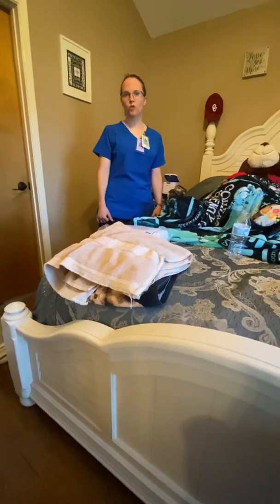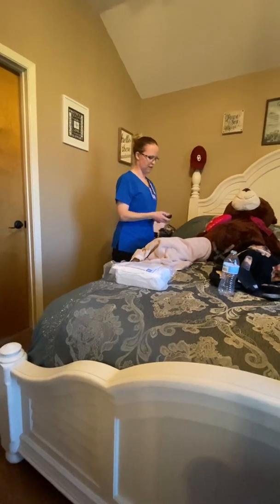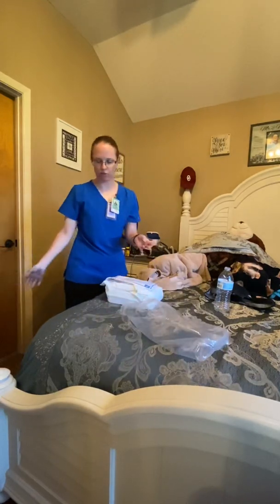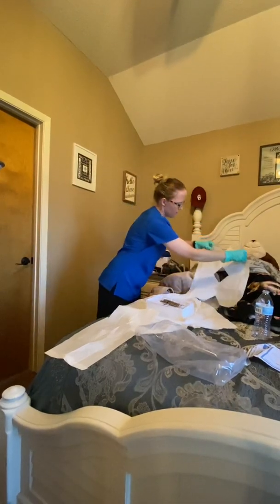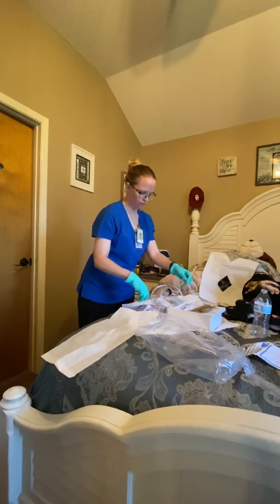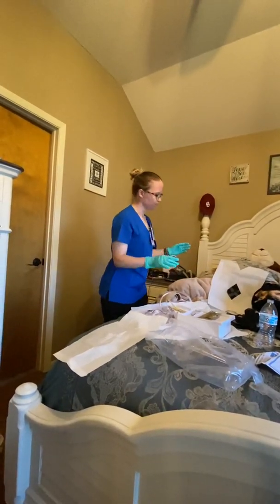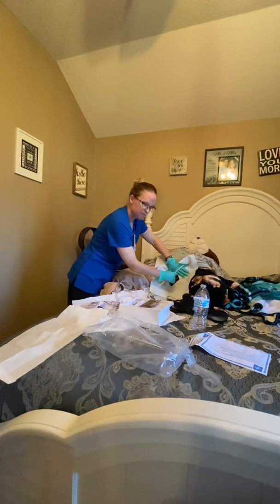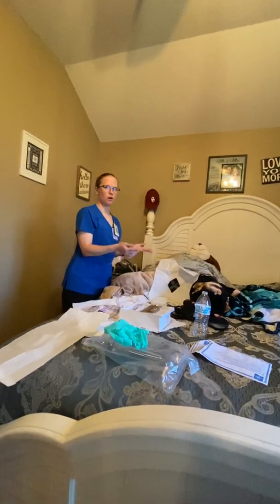Perform urinary cath insertion on males and females